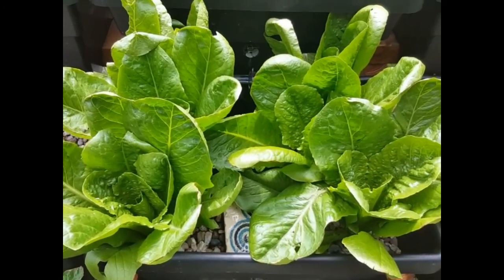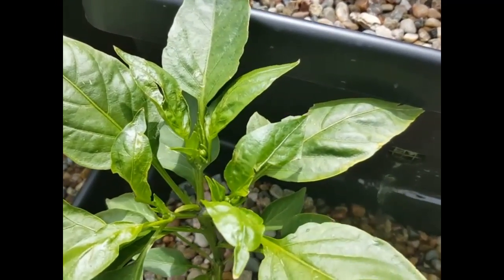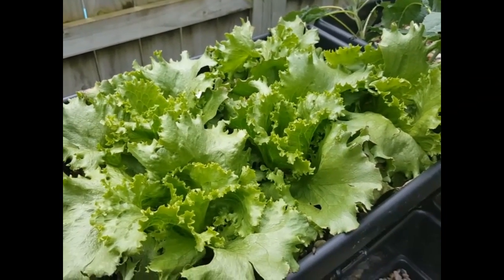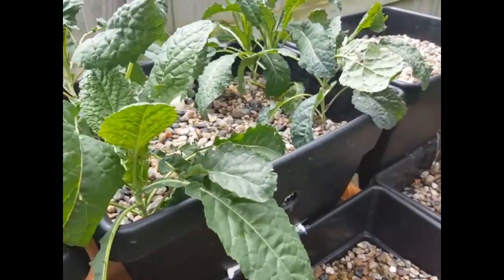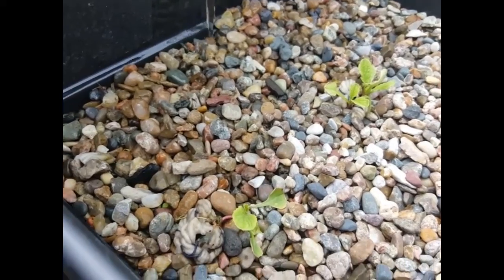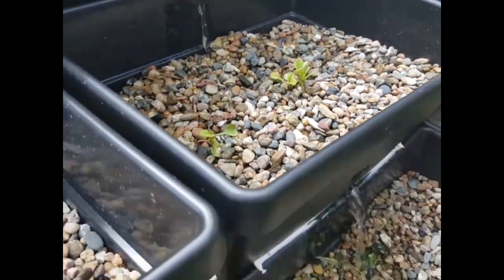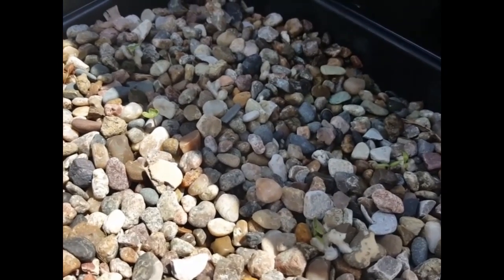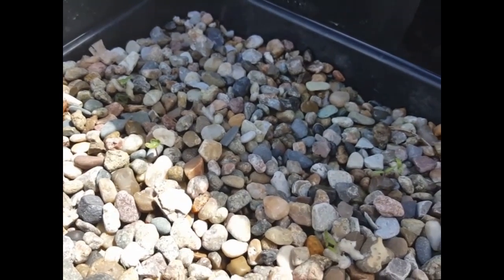Day30SeedStartsAndMiracleGro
Amazing growth shown in just two weeks. Water + Sun + MiracleGro + Epson Salt = WOW!